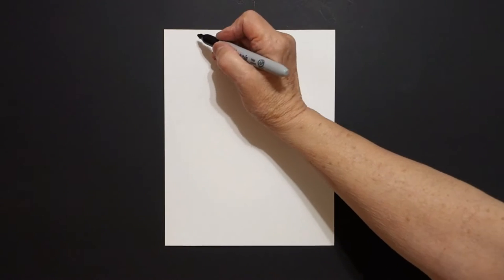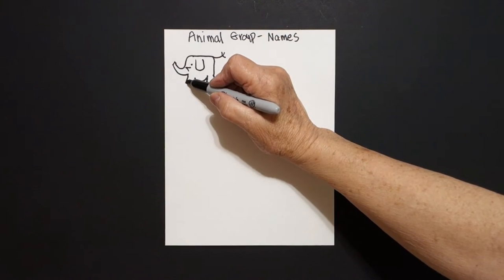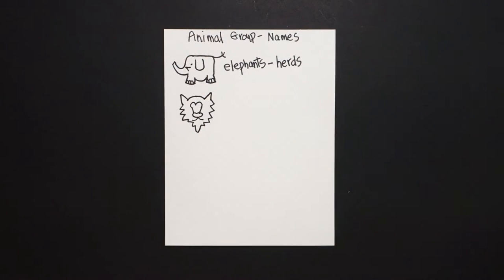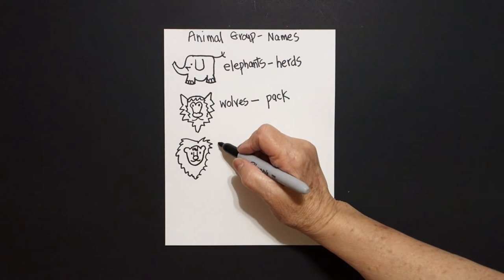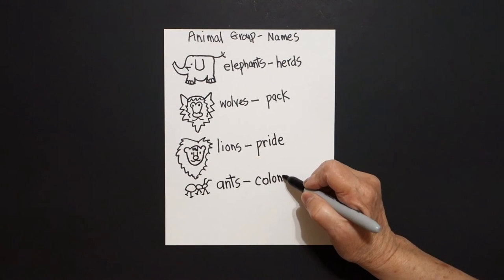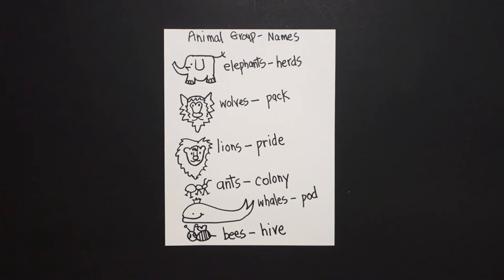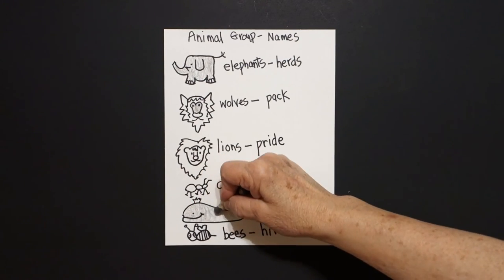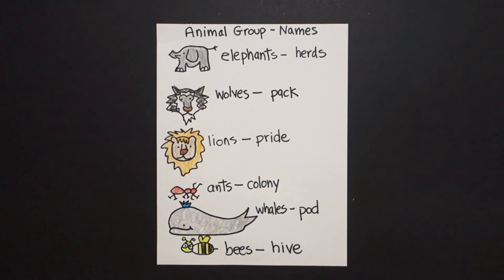Let's Draw Animal Group Names!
Easy to follow directions, using right brain drawing techniques, showing how to draw Group Names for Animals.